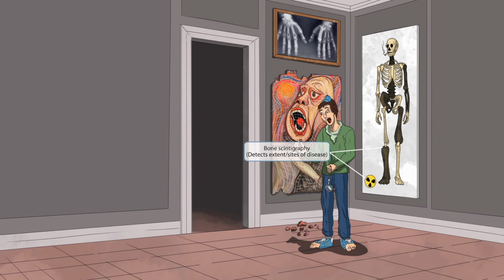Bone disorders anatomy and physiology, parathyroid gland and physiology of bone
PANICS: Pain, Arthralgia, Nerve compression, and Neural deafness, Increased bone density, Cardiac failure, Skull involvement, and Sclerotic vertebrae..
parathyroid gland and physiology of bone
bone disorders anatomy and physiology
Endocrinology: Paget's Disease of Bone.